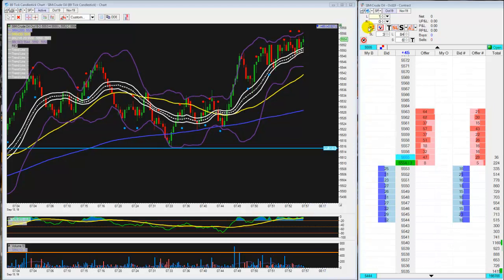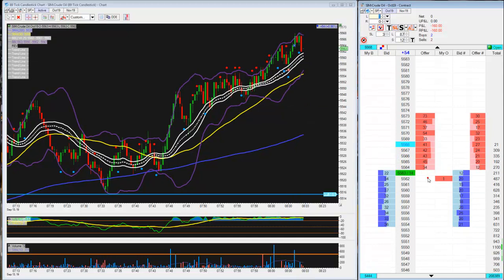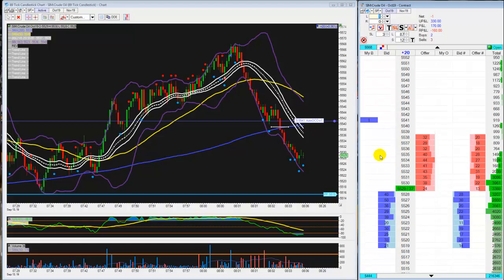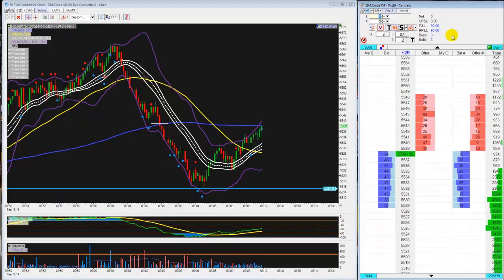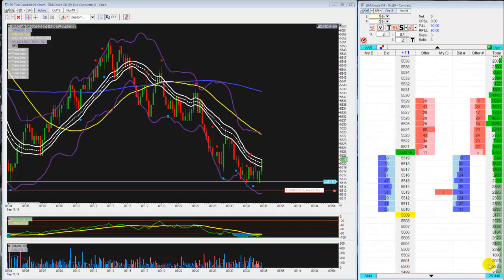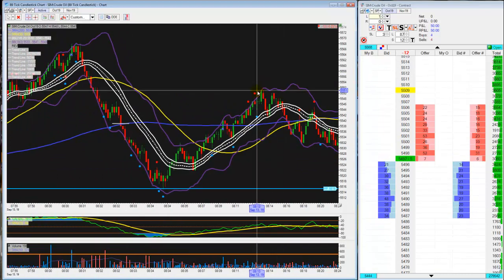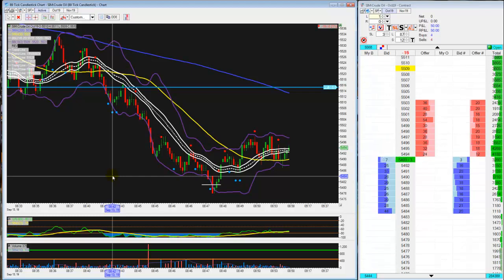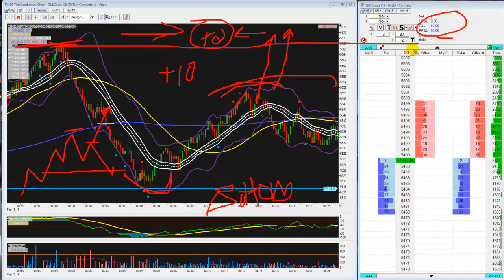CLPower Three Trades Friday September 13th 2019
Today, the DOM on CTS T4 placed me in 2 contracts even though I had 1 contract in the DOM. This seems to happen more than I care to admit.

I have a wired mouse so I am not sure why it does this ... but it put me behind the 8 ball today minus 16 before I was able to go green on the 2nd trading opportunity.

The third opportunity was to short at pivot, but this didn't want to go at the time. Moral to the story is to have an exit plan and then trade for the next trade.

For those that wonder ... I counted that trade as one opportunity since it was out of my control. I tightened the stop loss and looked to trade again at the perceived top of the crude oil futures market.

Dave Knight
TradeCraze

P.S. For the week I was up 500 dollars ... it could have been better, but it is a respectable number day trading one contract.